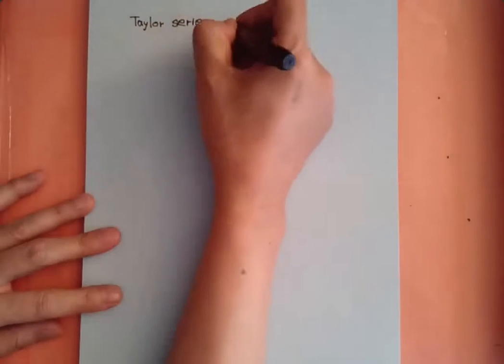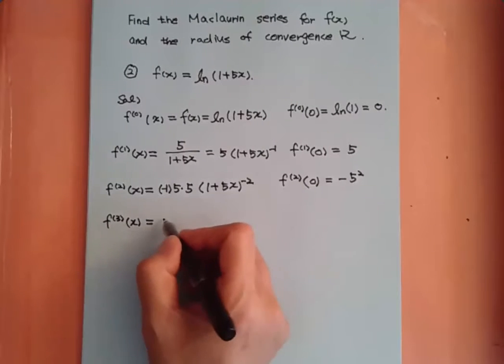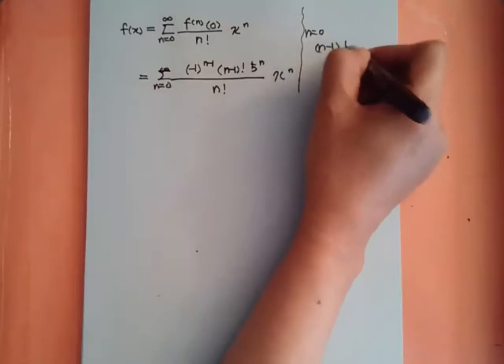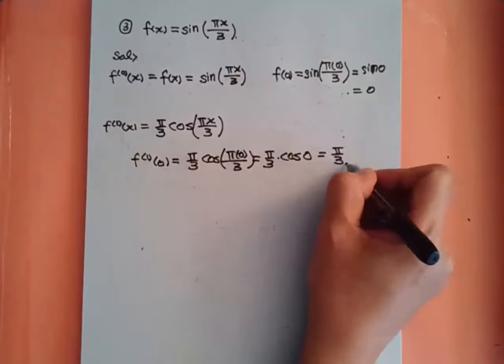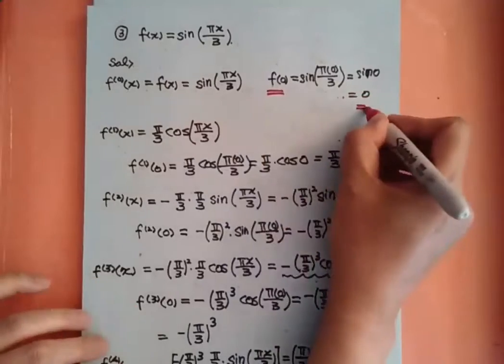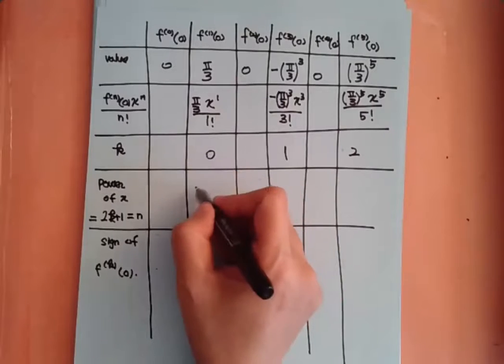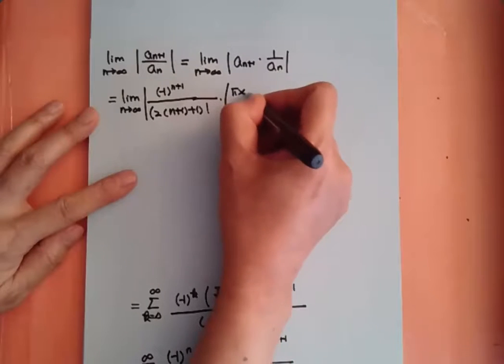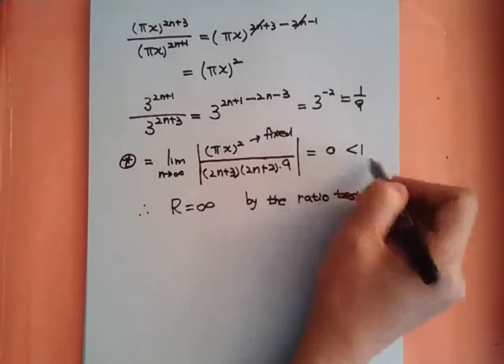Cal 2, April 17, 2022, 11.10. Taylor and Maclaurin Series